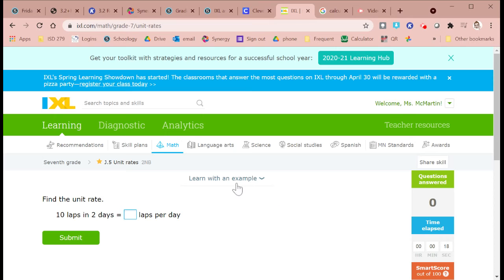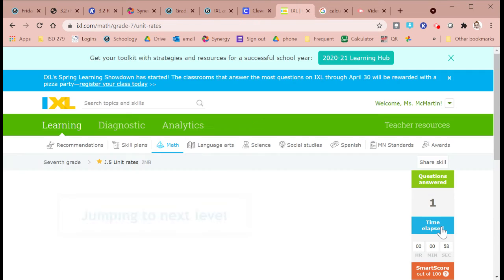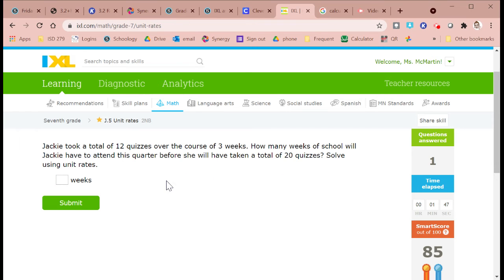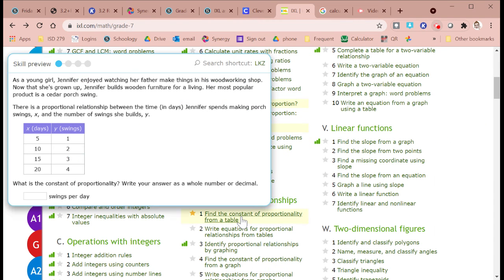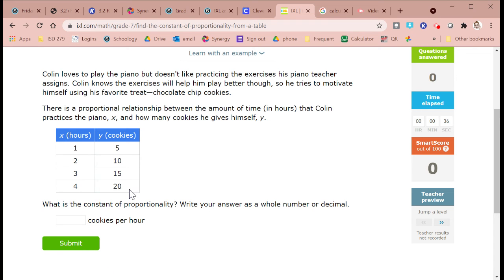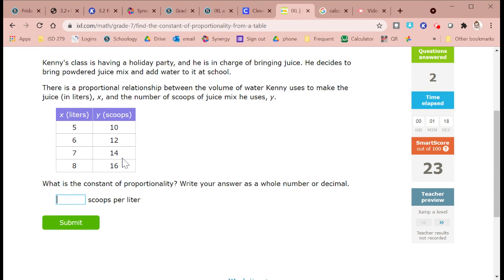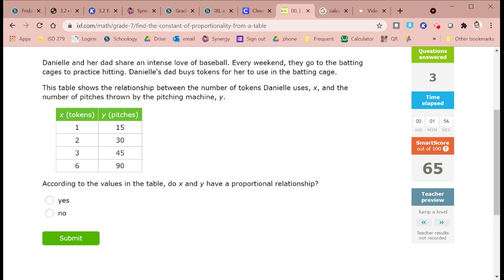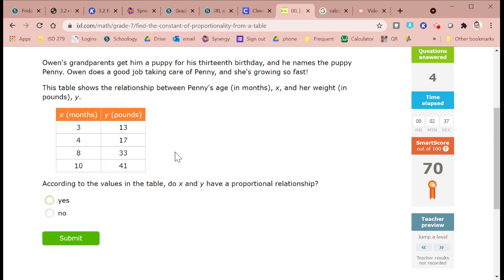iXL J.5 and K.1